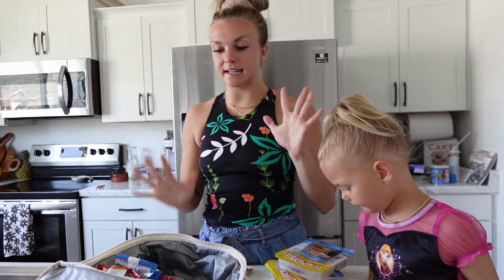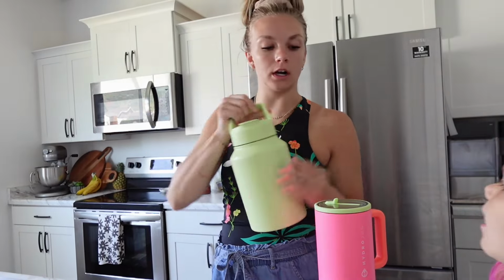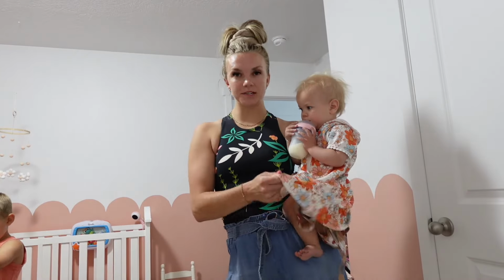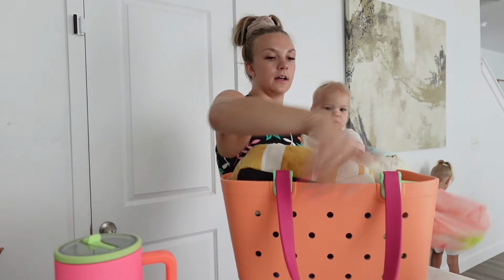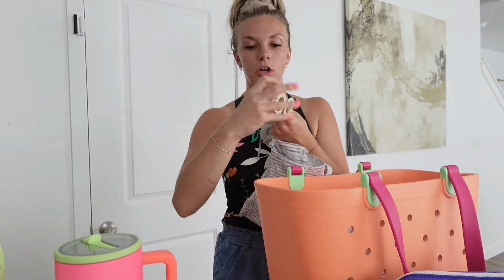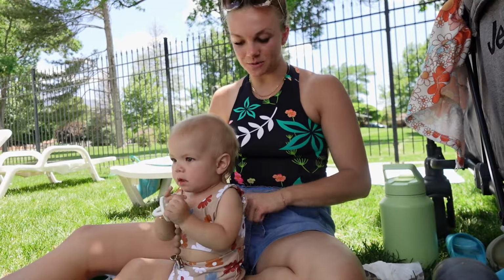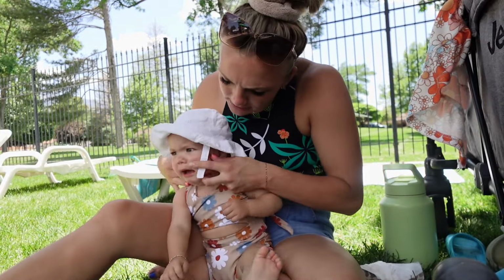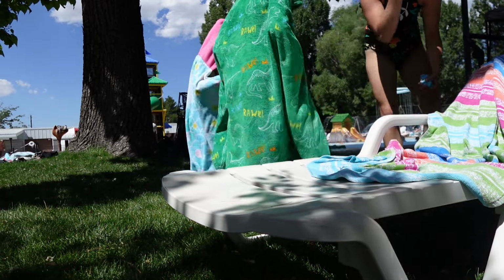taking my kids to the pool ALONE as a sahm of 3 | tips & tricks on getting OUT of the house as a mom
Leaving the house with kids can be scary, as a mom of three sometimes it's a little crazy, but its always worth it to get out and make memories and have fun with your babies! I'm sharing my fav tips and tricks on going to the pool with my kids alone. Let me know in the comments or on my instagram @mckinleymemm if more videos like this would be helpful, I know they would've meant the world to me as a new mom!

Let's make some MEMMories together!!

   xoxo,
the memmories fam
Riley, McKinley, Nixon, Raela, and Piper